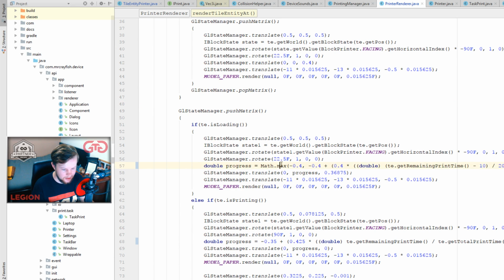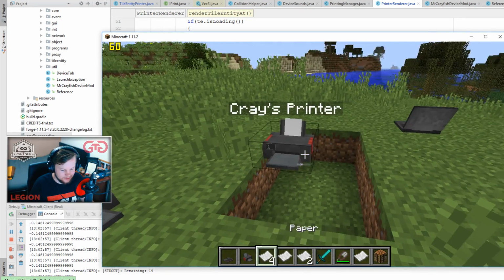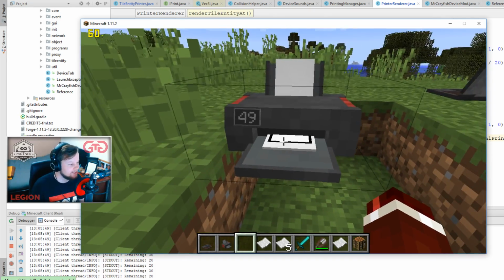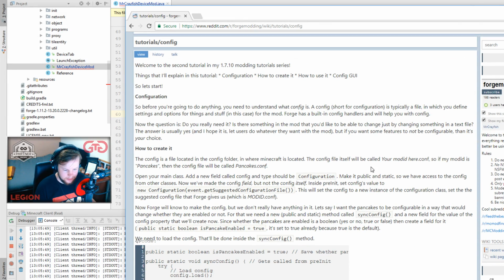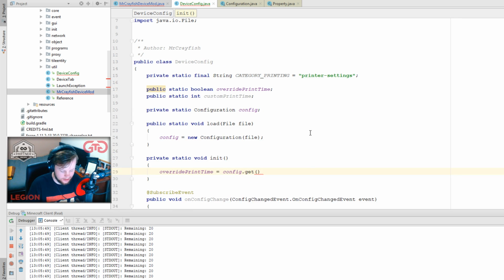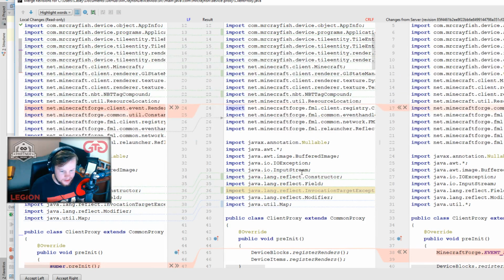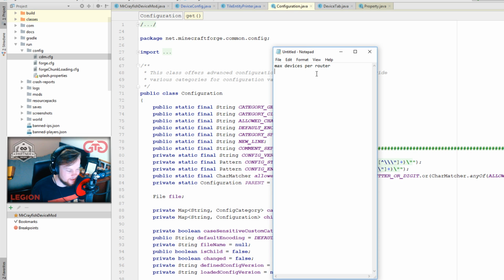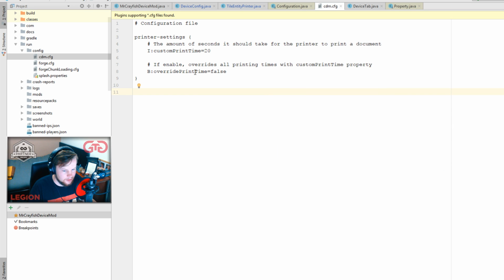Minecraft: Device Mod Development #43